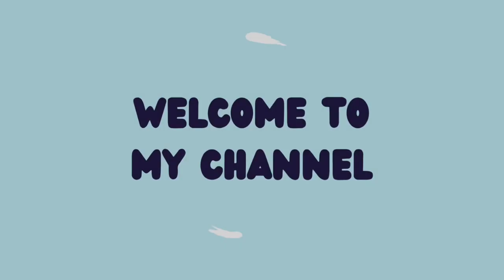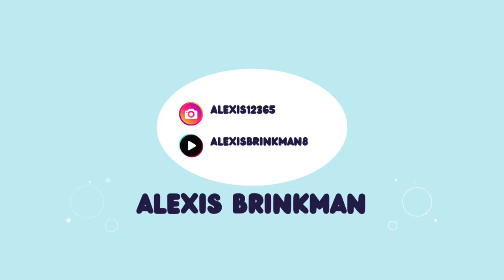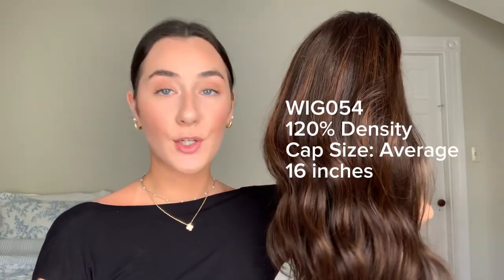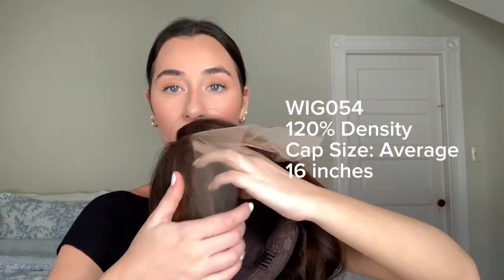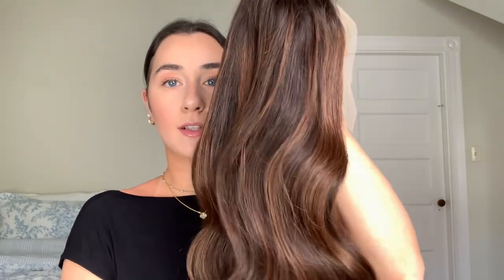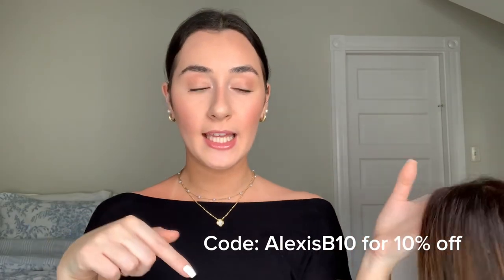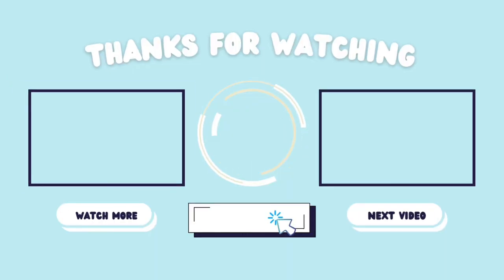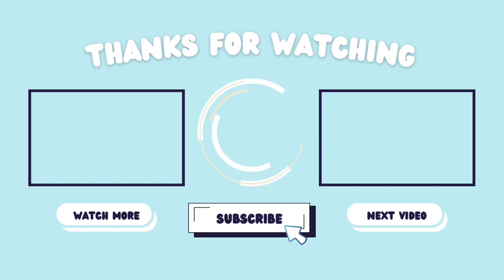Wigshe Human Hair Lace Front Wig Review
WIG054
16 inches